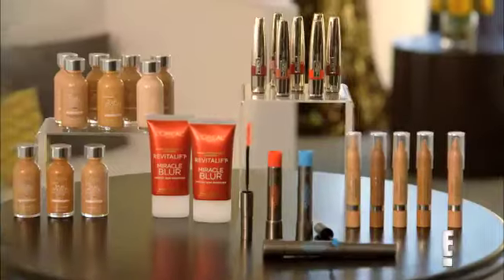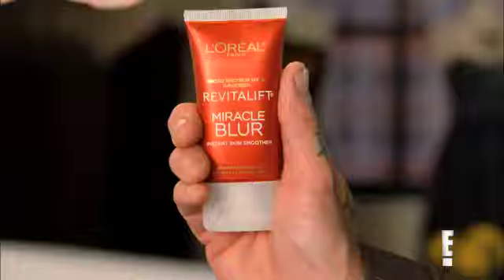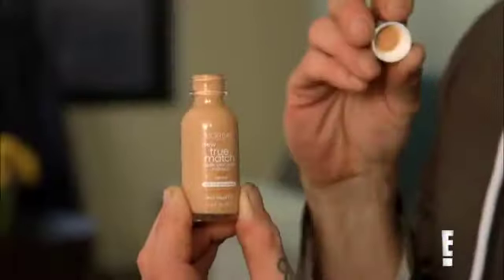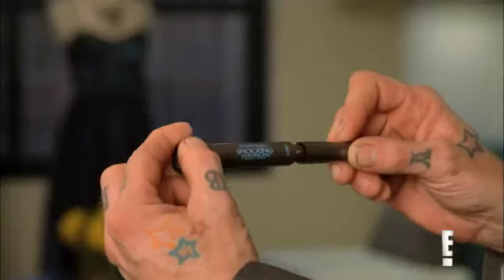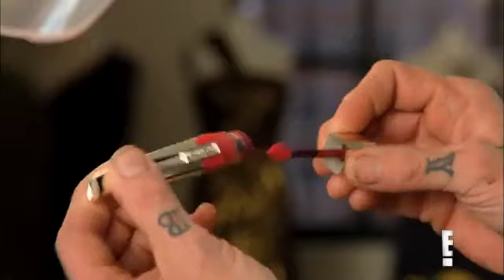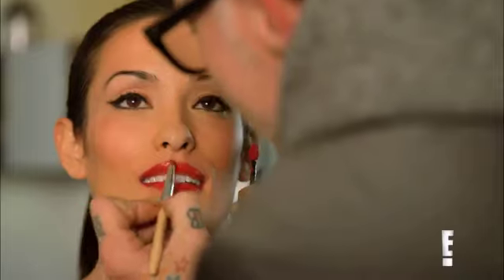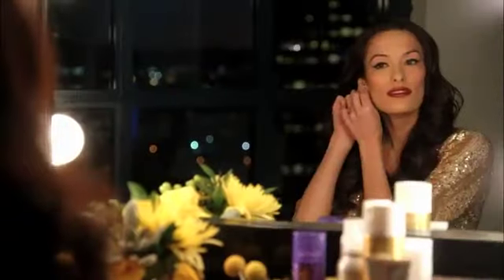Makeup Artist Billy B - L'oreal Paris Commercial